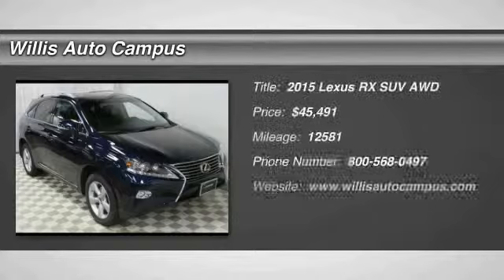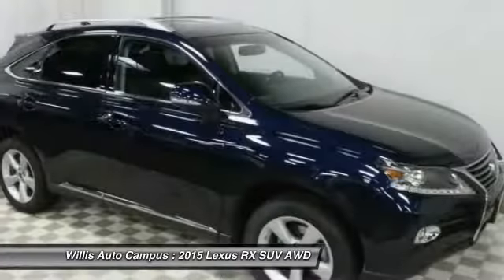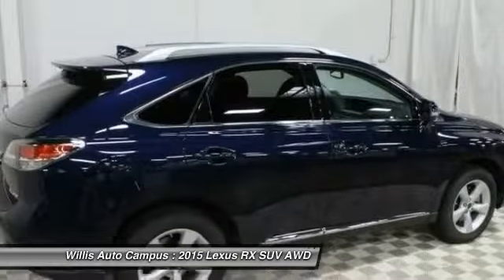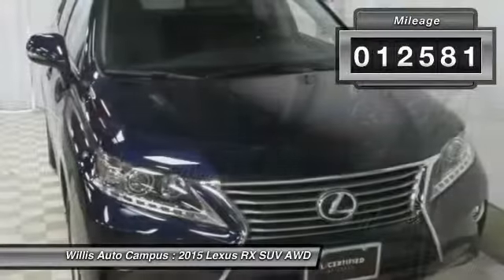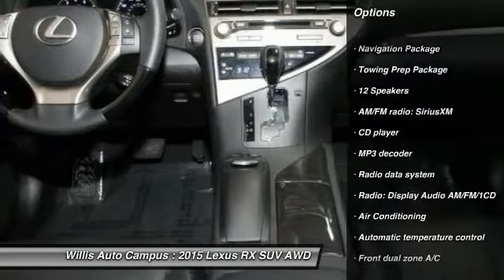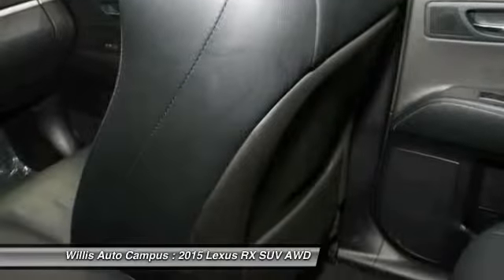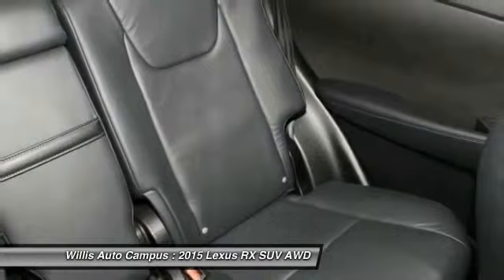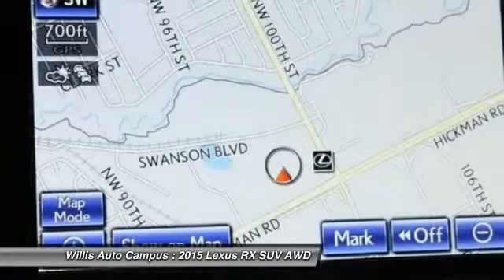2015 Lexus RX Des Moines IA LL5R349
2015 Lexus RX 350 - $45491

2121 NW 100th St.

LOCAL TRADE, ONE OWNER, and CLEAN AUTO CHECK. brbr-HDD Navigation System. br-Blind Spot Monitor System. br-Heated and Ventilated Front Seats. br-Power Moonroof / Sunroof. br-AWD. brbrComfort Package (Heated and Ventilated Front Seats). brbrNavigation Package (HDD Navigation System w/Advanced Voice Command). brbrPremium Package w/Blind Spot Monitor System (Blind Spot Monitoring Lane Change Assist and One-Touch Open/Close Moonroof). brbrTowing Prep Package. brbrHow alluring is this outstanding 2015 Lexus RX? This fantastic Lexus is one of the most sought after used vehicles on the market because it NEVER lets owners down. brbrLEXUS CERTIFIED PRE-OWNEDbrbr Lexus Certified Pre-Owned means you not only get the reassurance of a 3yr/100,000 mile limited warranty, but also a 161-point inspection/reconditioning, 24/7 roadside assistance, trip-interruption services, loaner car, complimentary oil/filter change, and a complete CARFAX vehicle history reportbrbrAll of our Certified Pre-Owned programs involve a stringent inspection and reconditioning process, along with the Willis complete auto detail that brings each vehicle to a level that meets or exceeds manufacturer standards. brbrAmong the benefits of owning a CPO vehicle are: br-Warranty coverage up to 6 years or 100,000 miles br-161+ Point CPO Quality and Safety Inspection br-Privileges similar to new car owners br-24 Hour Roadside Assistance br-Trip interruption service.brbr*Prices do not include tax, title, license, dealer fees or dealer installed options. The prices shown above, may vary as will incentives, and are subject to change. Call or email for complete vehicle specific information. Vehicle availability subject to prior sale.